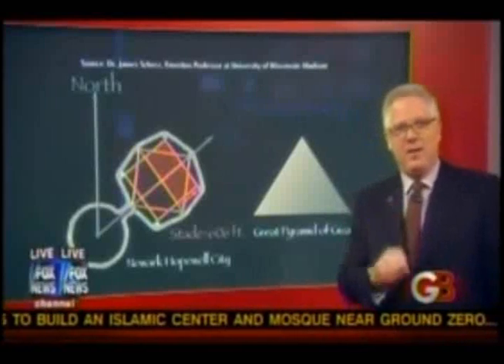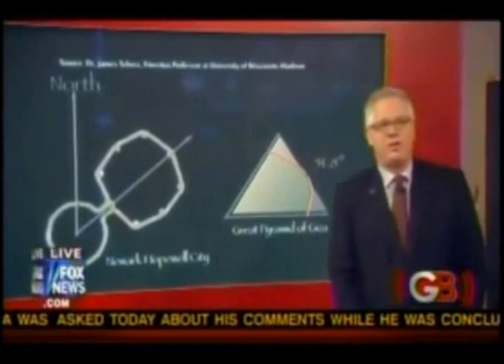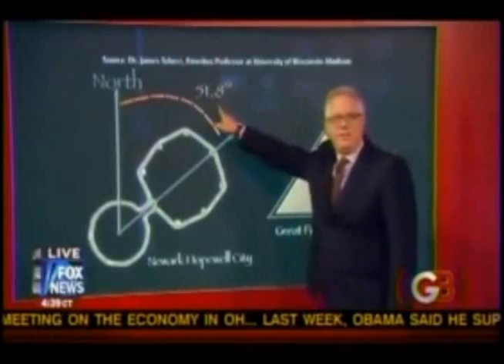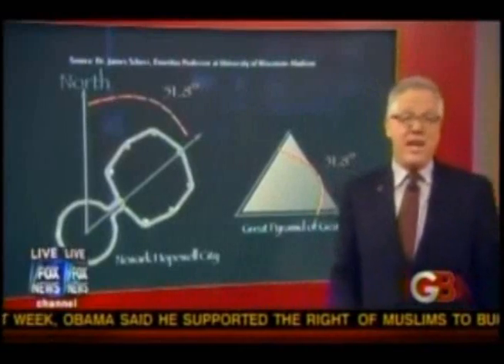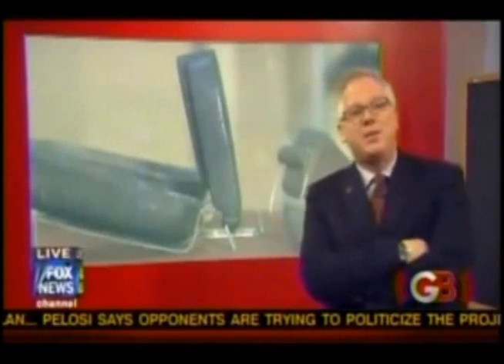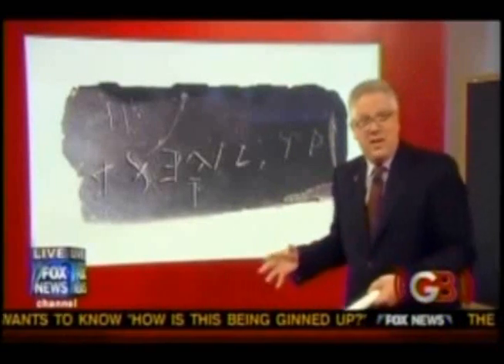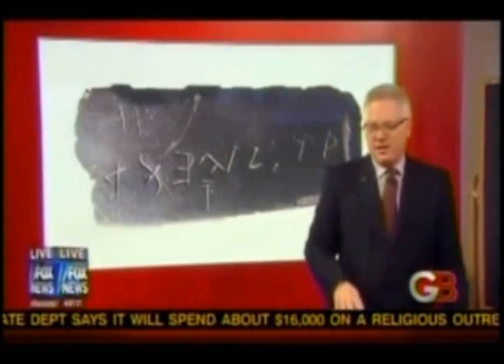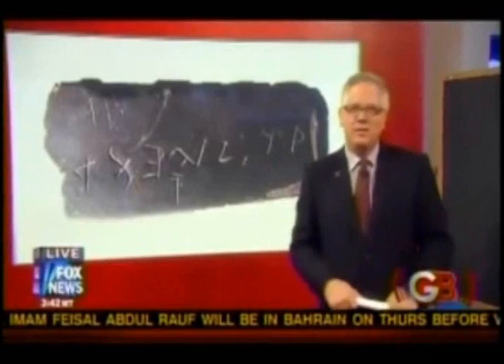Native Americans Wrote in Ancient Hebrew